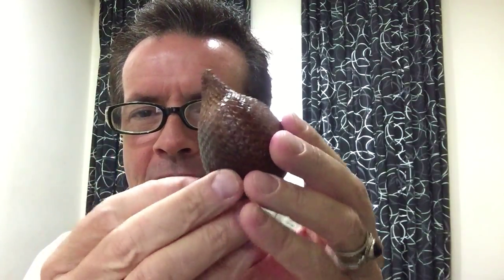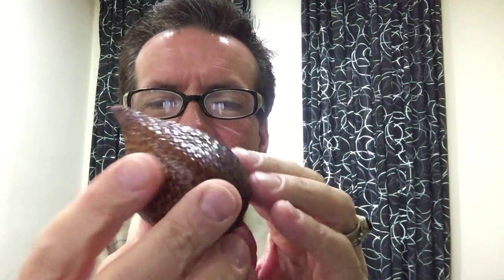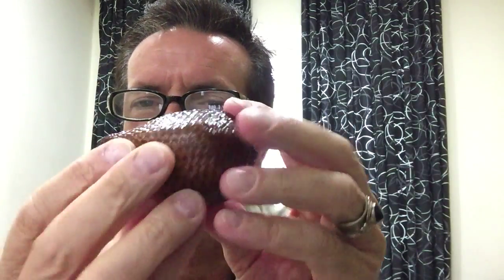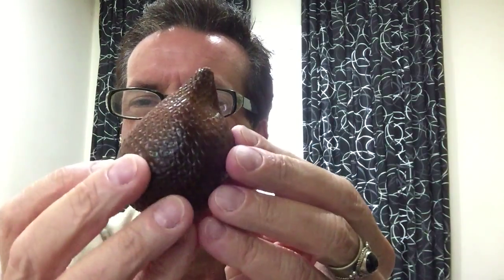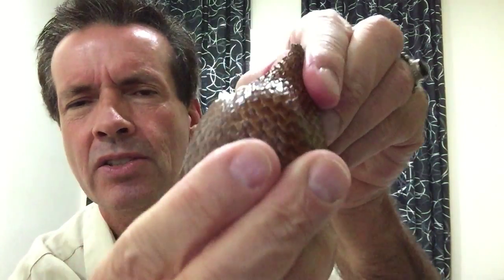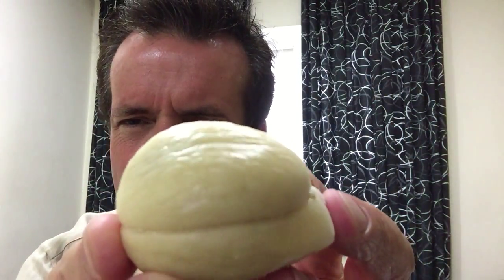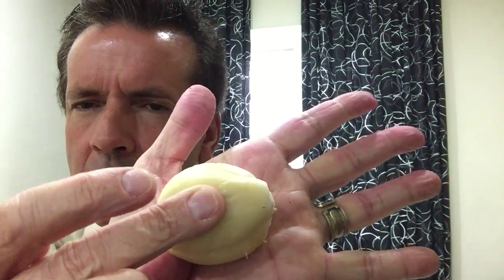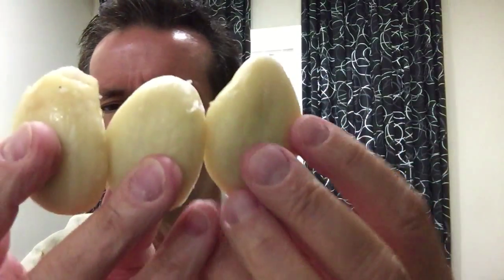Salak - SE Asian Fruit Introduction #7 of 7- Jay Cradeur